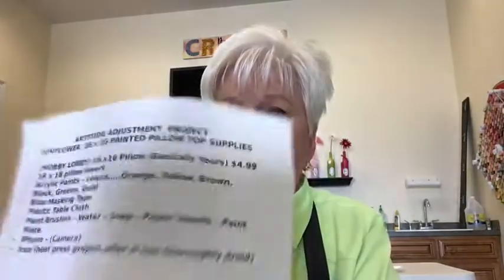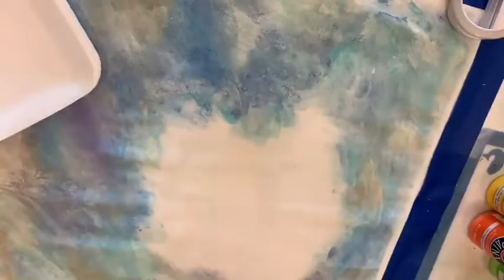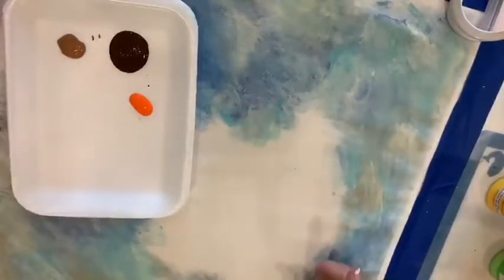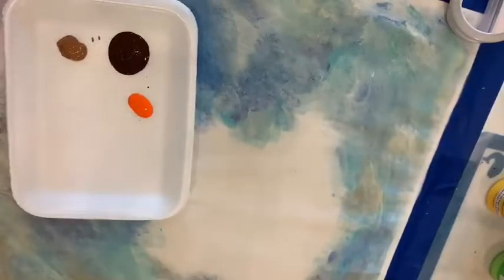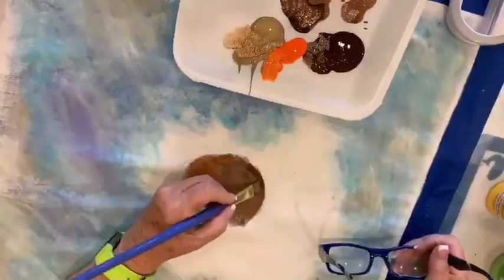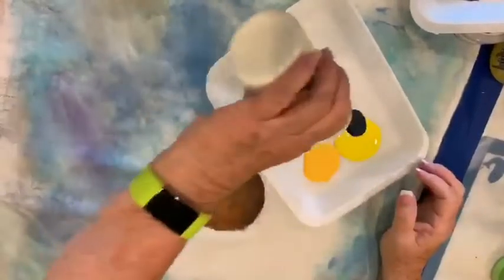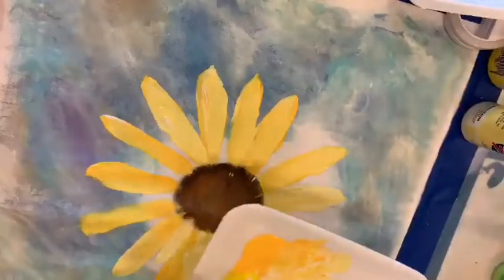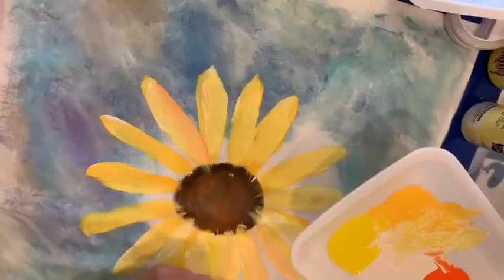Acrylic Pillow Top Instruction Class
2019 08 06 ARTitude Adjustment class by Marty Whitney; white pillow top painted with acrylic paints